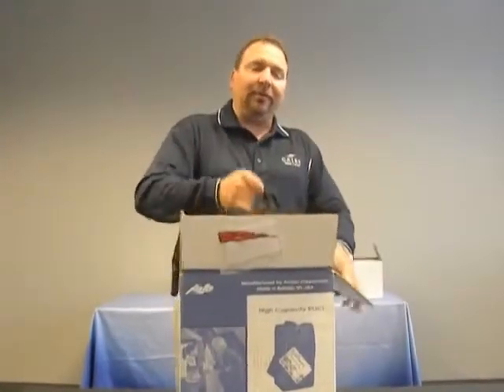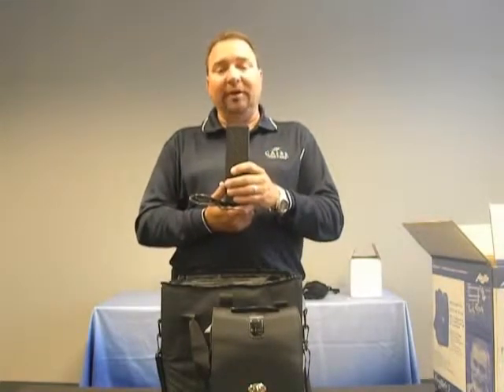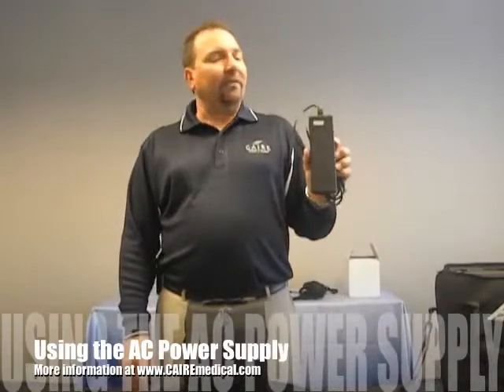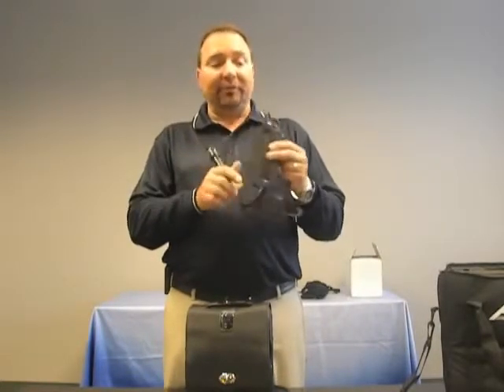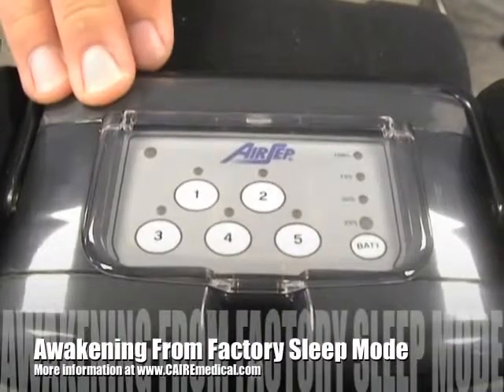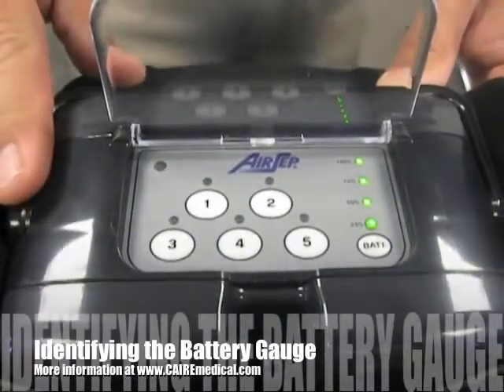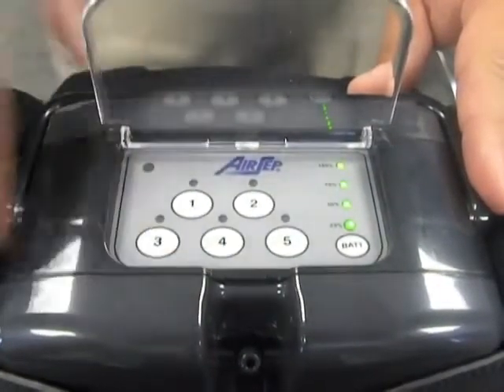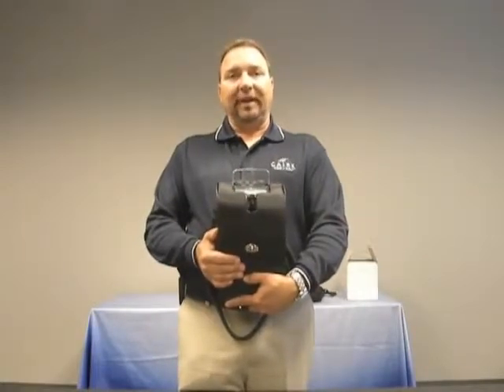FreeStyle 5 Portable Oxygen Concentrator Introduction MultiDoctorShop.com